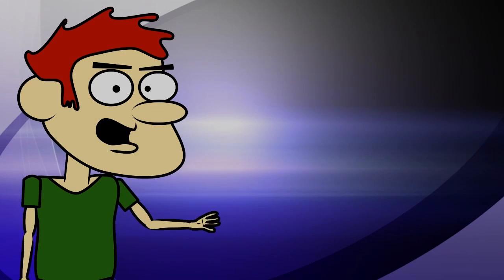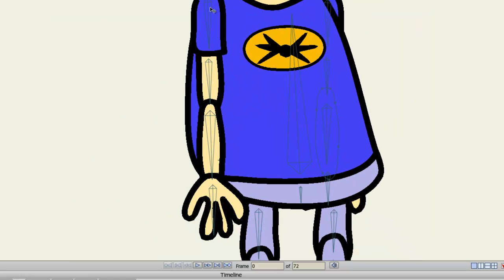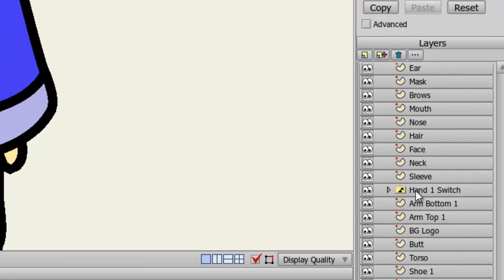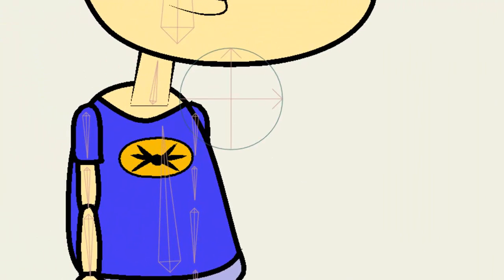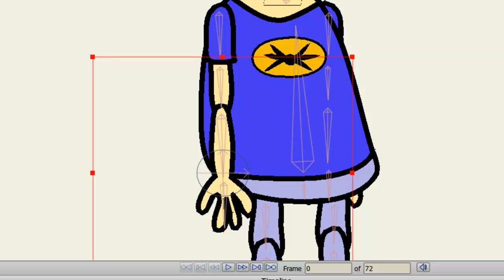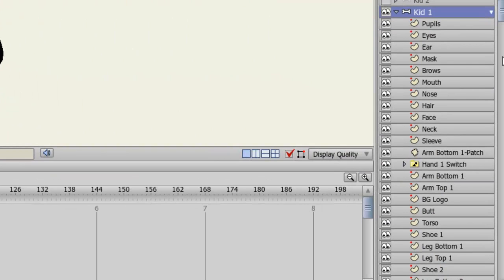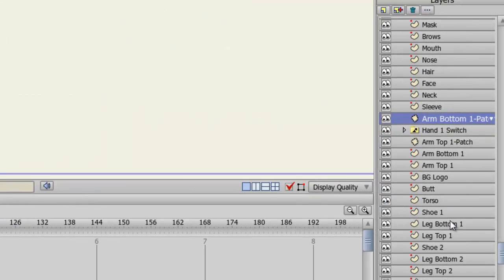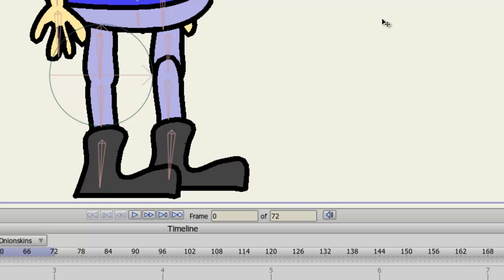Anime Studio Pro 8 Tutorial: Hiding Seams with the Patch Layer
With the patch layer in Anime Studio Pro 8, you can quickly and effectively hide the seams that bind your limbs together.  This tutorial walks you through the process.